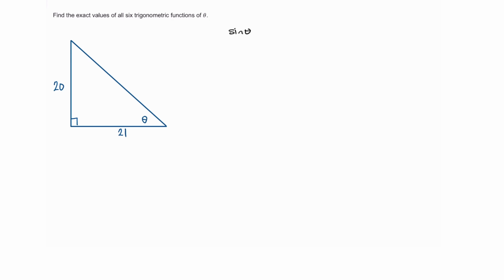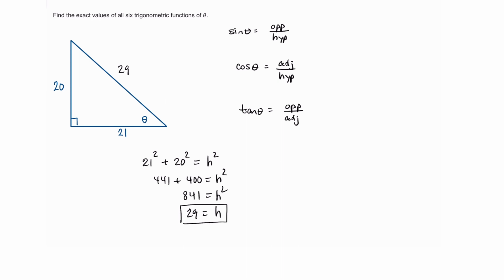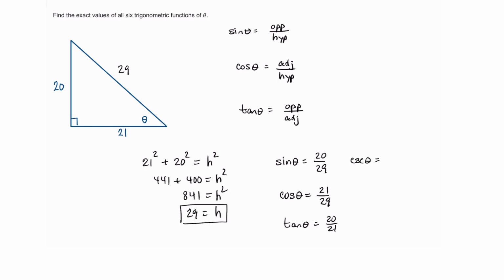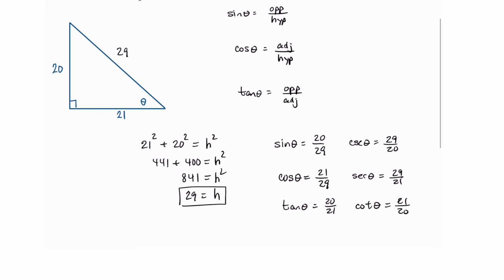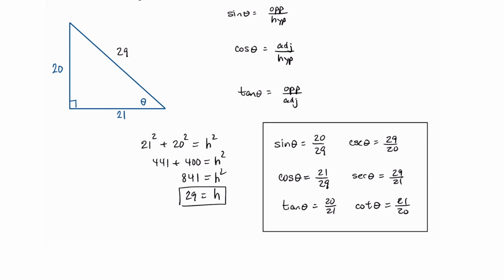Evaluate All Trigonometric Functions Given a Right Triangle | Sophia Learning Tutorials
In this video, learn how to evaluate all trigonometric functions given a right triangle through one of Sophia learnings many free tutorials. Check out more at our channel here - or try one of our courses for free and learn more about Sophia learning with no credit card required!